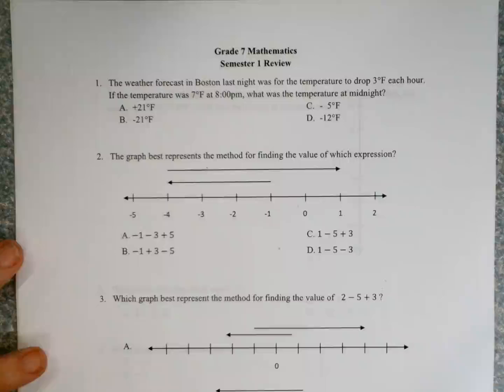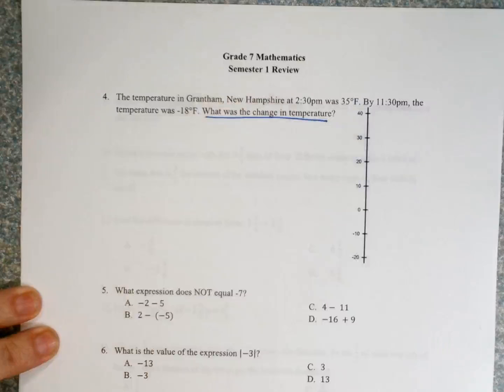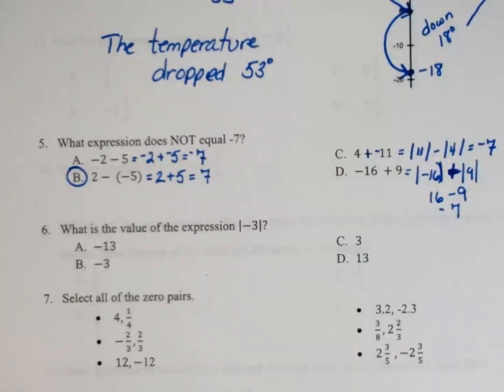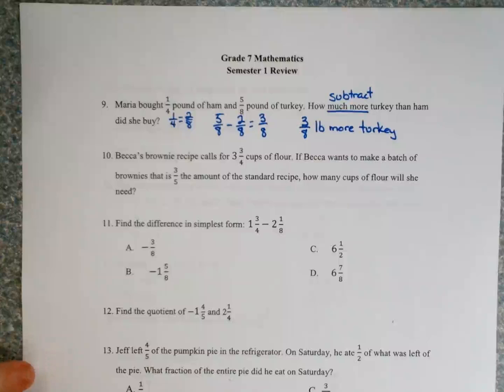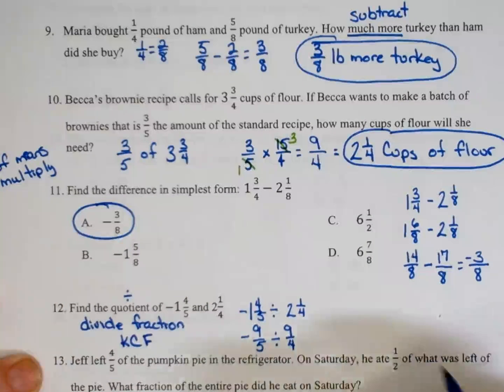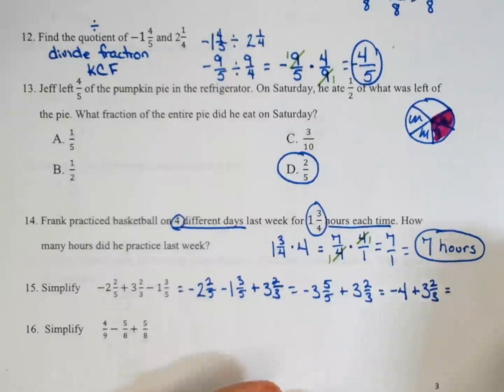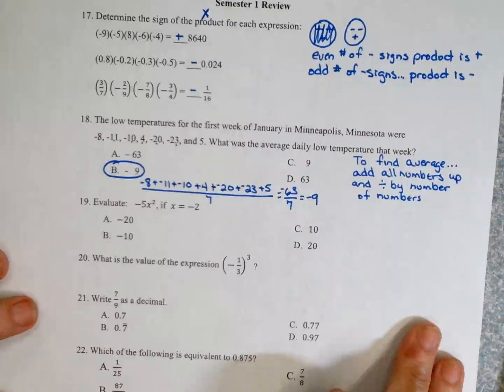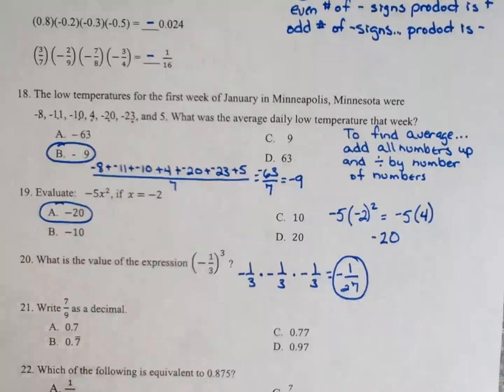HCPS 7th Reg Math Sem1 Rev #1-20